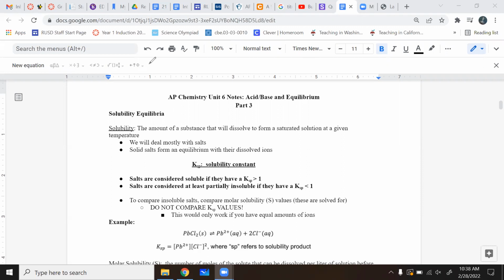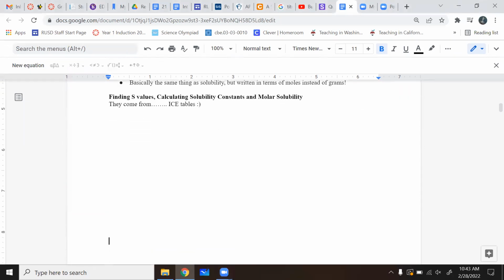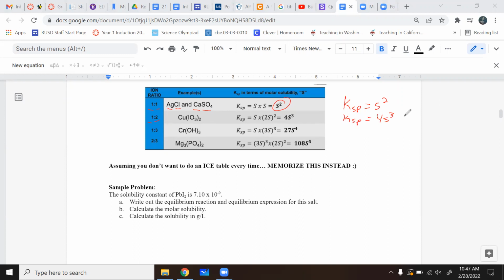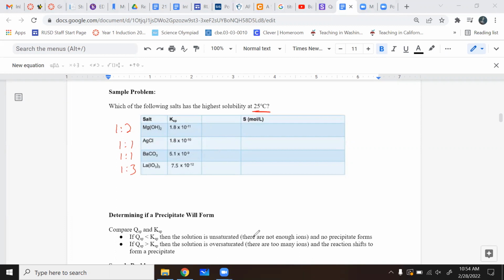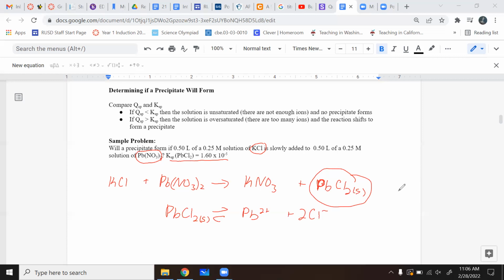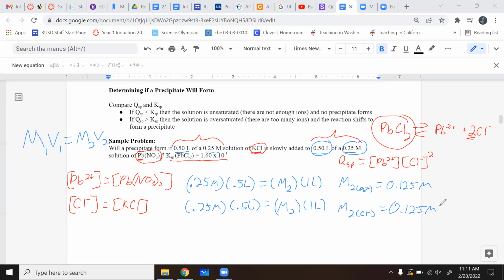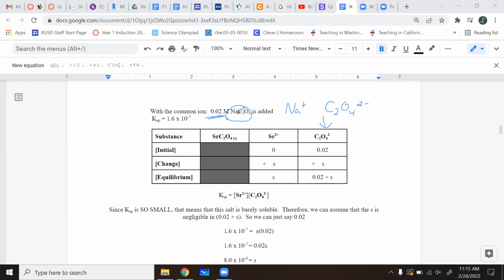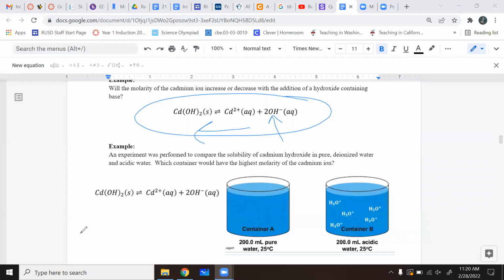AP Chem Unit 6 Notes part 3 and 4